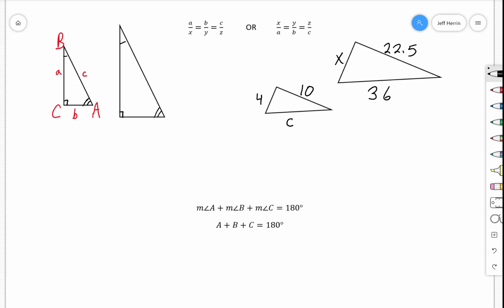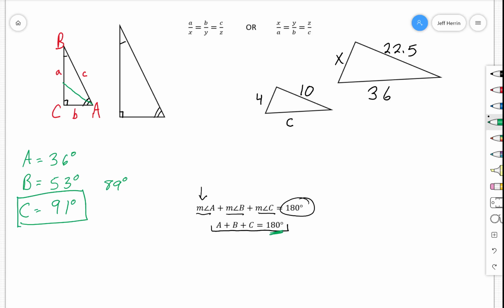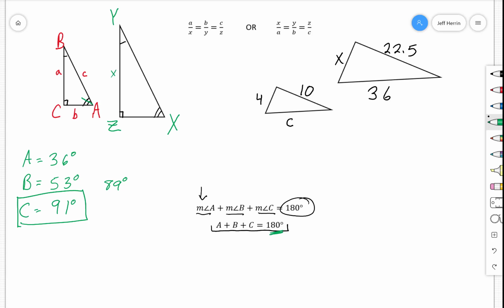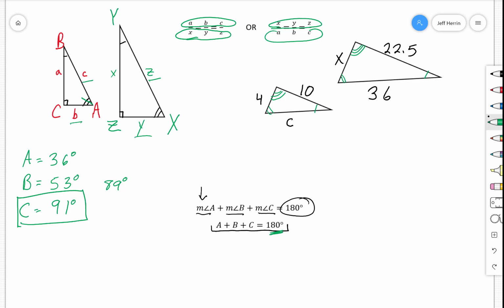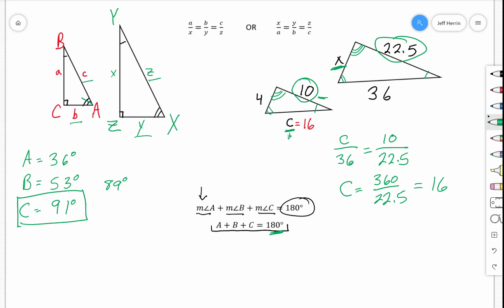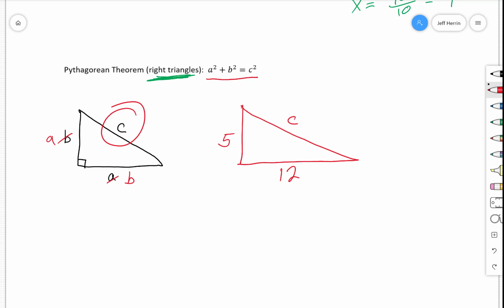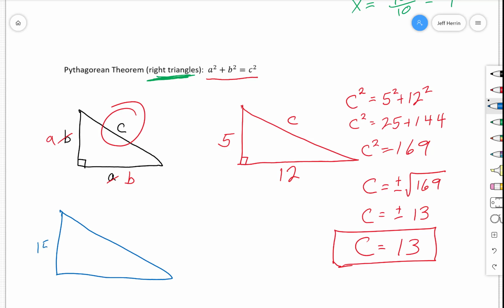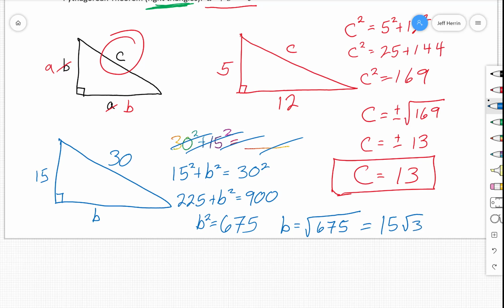155-2 Angles Triangles and Pythagorean Theorem